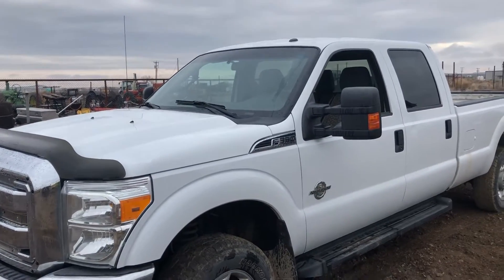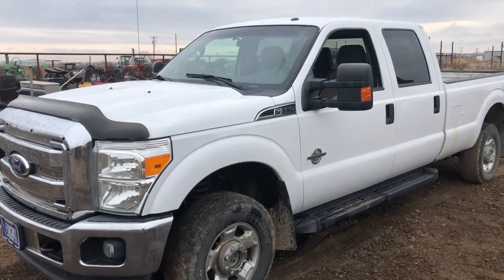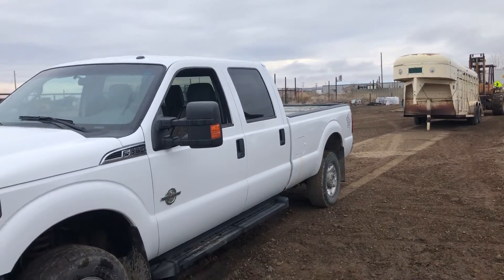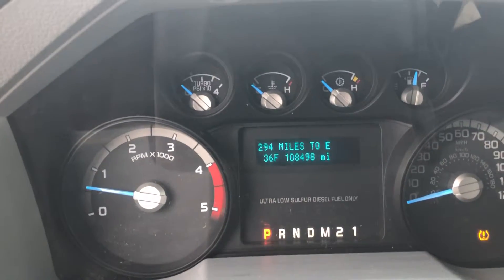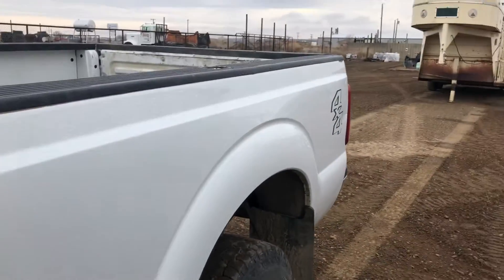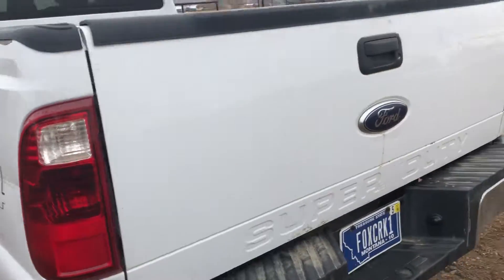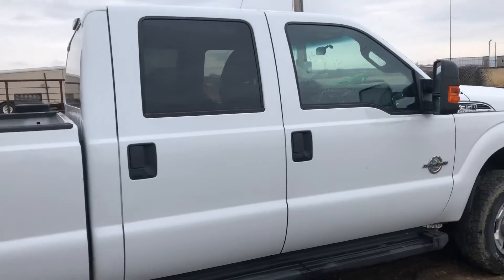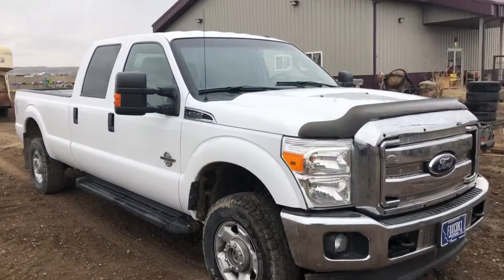2011 Ford Crew Cab 6.7 selling at Auction 05 May 2019